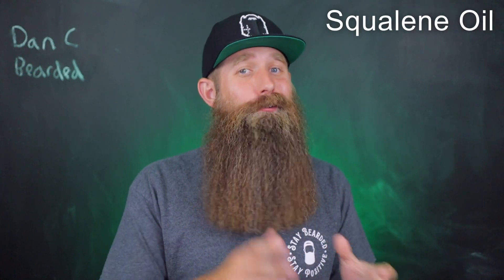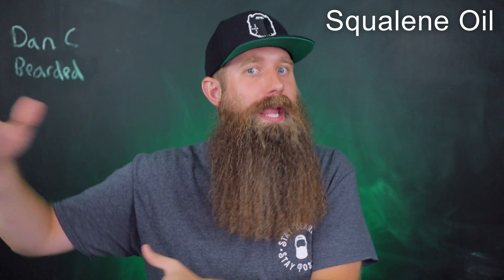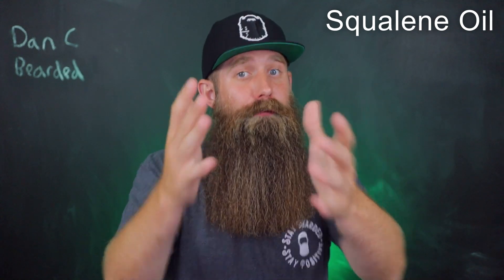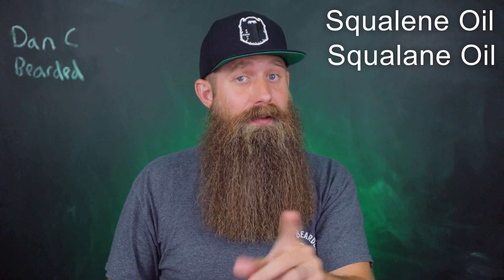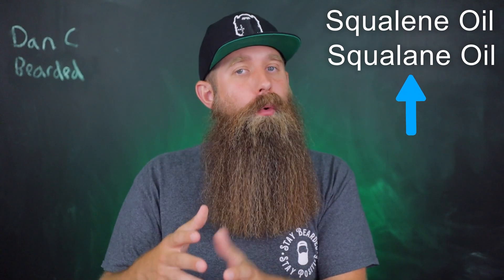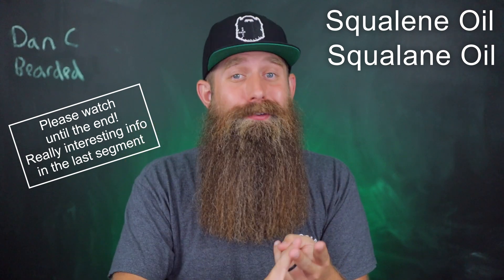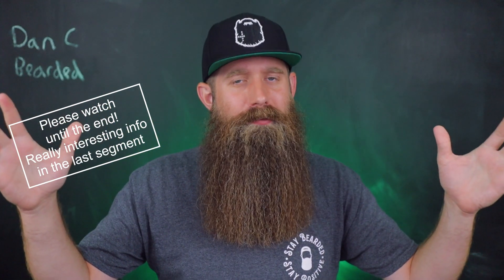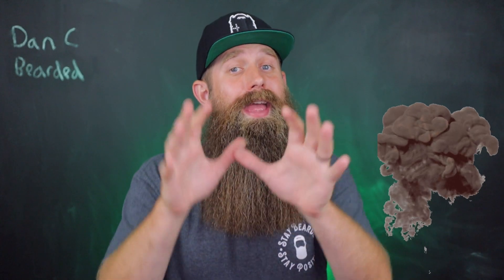Squalane Oil - Carrier Oils 101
I go over the source, history, and benefits of squalane oil and squalene oil! I end with telling you if I recommend this ingredient in your skin and hair cosmetic products or not.

Dan & Sam's Esty shop for Shirts, Decals, & more made by Sam:

My equipment:
Camera = Canon M50

Ciriminna, Rosaria; Pandarus, Valerica; Béland, François; Pagliaro, Mario (2014). "Catalytic Hydrogenation of Squalene to Squalane". Organic Process Research & Development. 18 (9): 1110–1115.

"Squalane - Compound Summary". PubChem Compound. USA: National Center for Biotechnology Information. 26 March 2005. Identification and Related Records

Timestamps:
0:00 = Intro
1:34 = Where From & History
3:21 = Benefits
5:50 = Recommend (Important!)